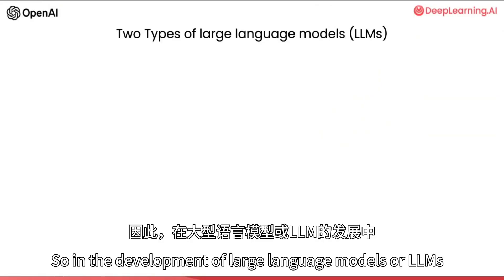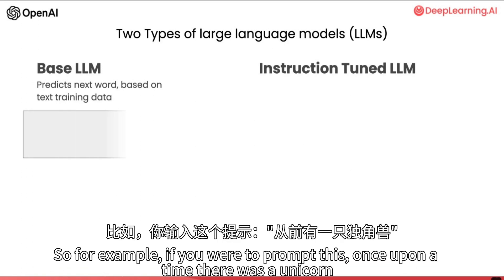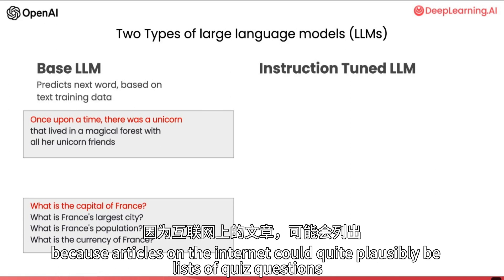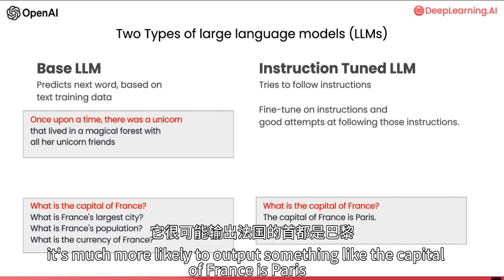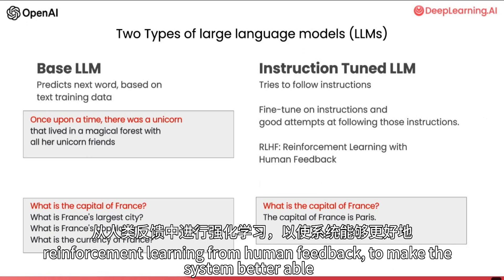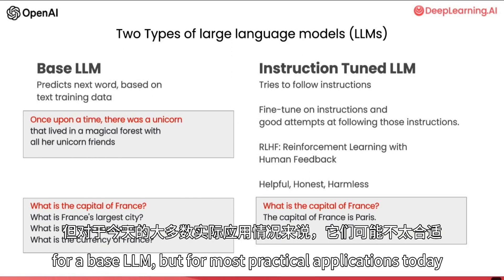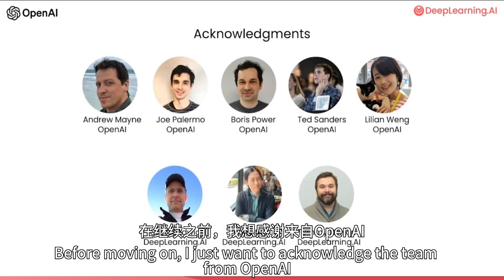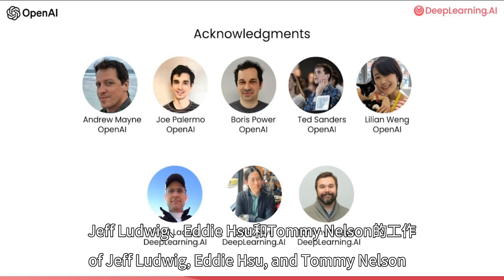ChatGPT Prompt Engineering for Developers ChatGPT 01：Introduction 开发人员提示工程 01: 项目介绍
Welcome to this tutorial on ChatGPT for developers! In this course, we will guide you through the usage of ChatGPT and teach you how to optimize prompts for better results. This course is suitable for developers, AI enthusiasts, and those who want to learn more about ChatGPT.

欢迎来到面向开发者的ChatGPT教程！在这门课程中，我们将引导您使用ChatGPT并教您如何优化提示以获得更好的结果。这门课程适合开发者、AI爱好者以及希望了解更多关于ChatGPT的人。

ChatGPT Prompt Engineering for Developers ChatGPT
开发人员提示工程
作者：吴恩达与OpenAI Isabella

01-Introduction-项目介绍
02-Guidelines-指导方针
03-lterative-迭代
04-Summarizing-总结
05-Inferring-推断
06-Transforming-转化
07-Expanding-扩张
08-Chatbot- 聊天机器人
09-Conclusion-结论

01 Introduction
In this section, we will introduce the background, objectives, and importance of ChatGPT for developers. You'll learn about the potential of this powerful AI tool and how it can bring value to your projects.

01项目介绍
在本节中，我们将介绍ChatGPT面向开发者的背景、目标和重要性。您将了解这个强大的AI工具的潜力以及它如何为您的项目带来价值。